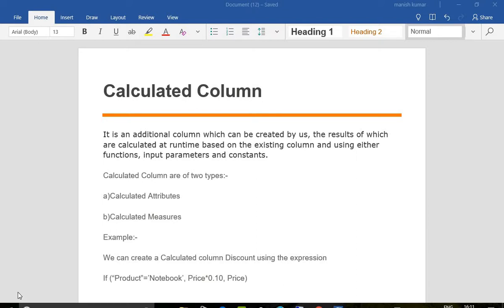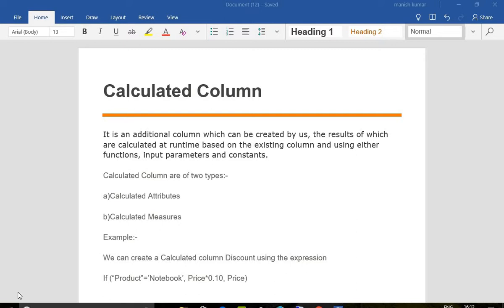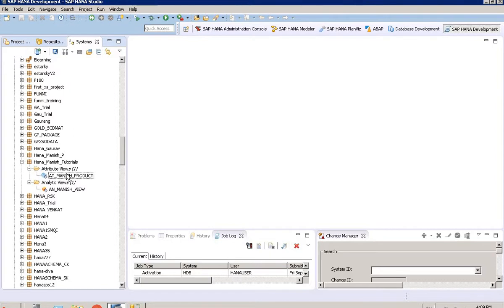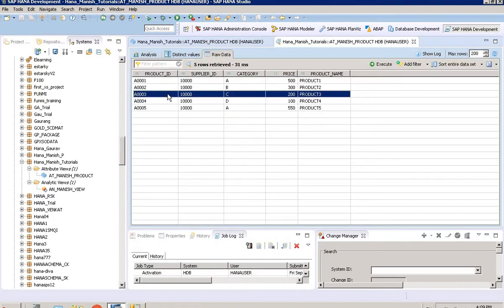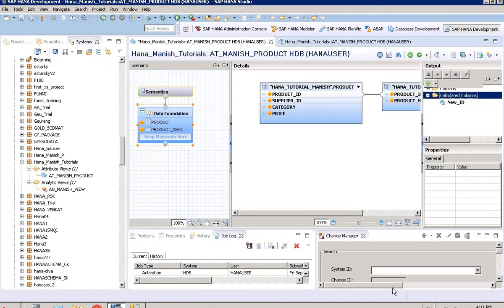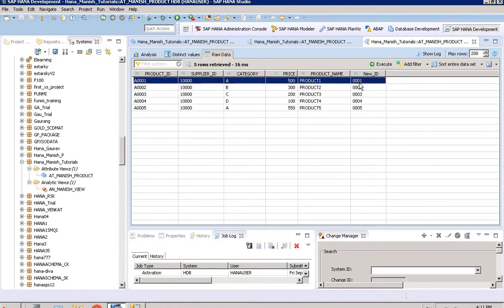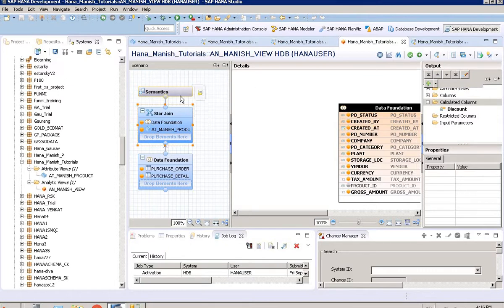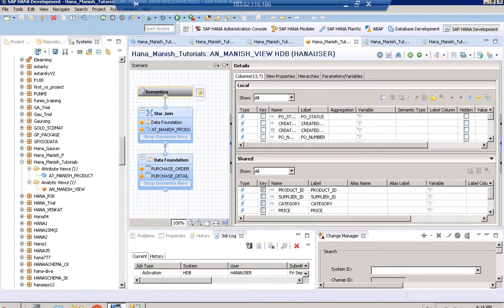Calculated Column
Calculated Column in SAP HANA- How to create calculated attribute and calculated measures